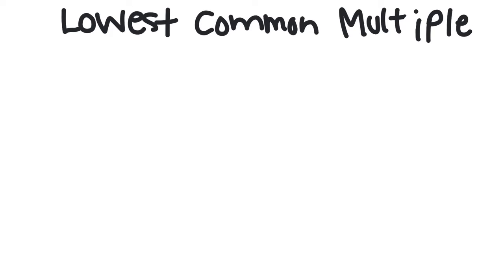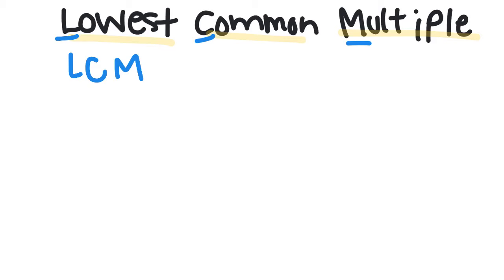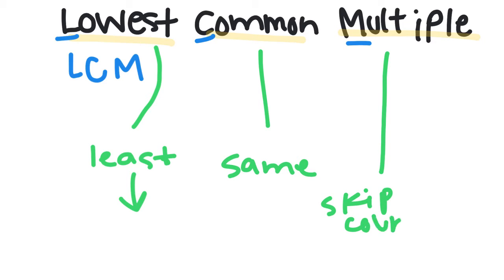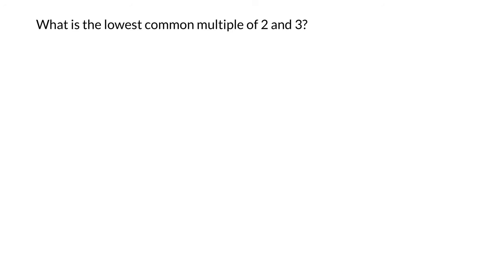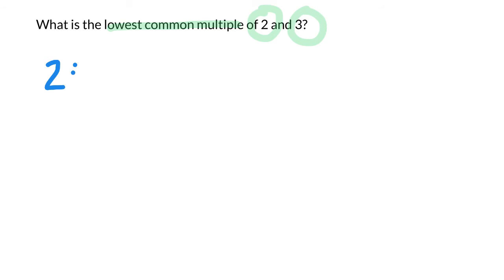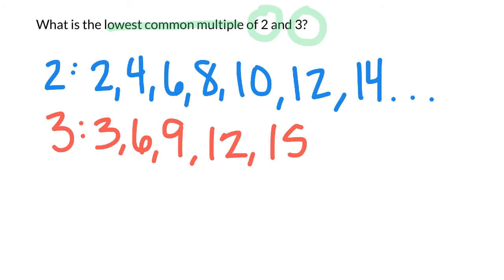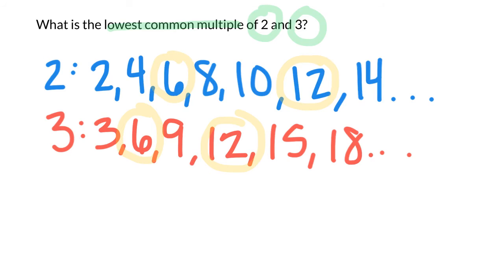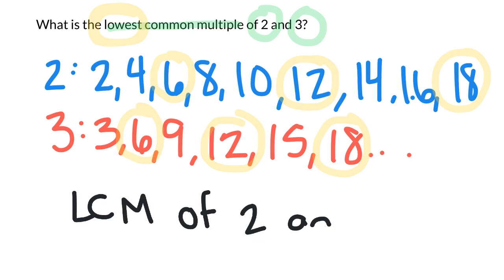Lowest Common Multiple